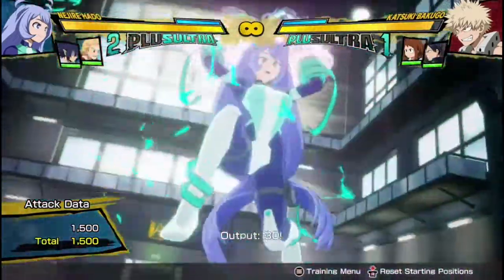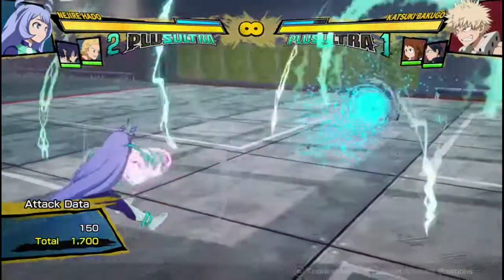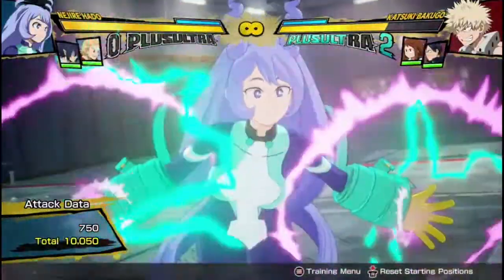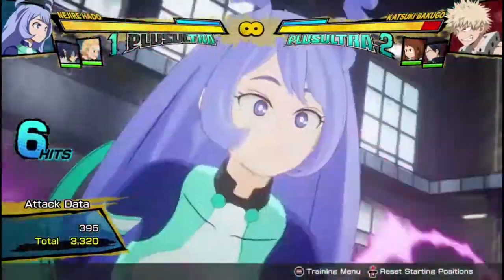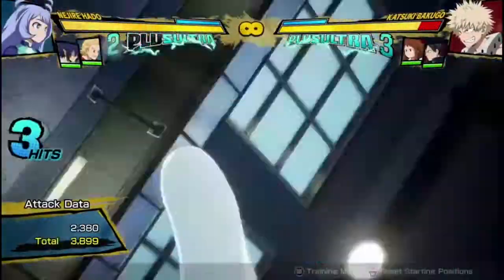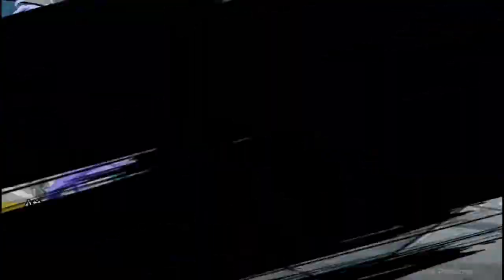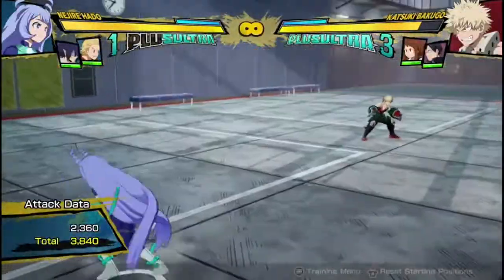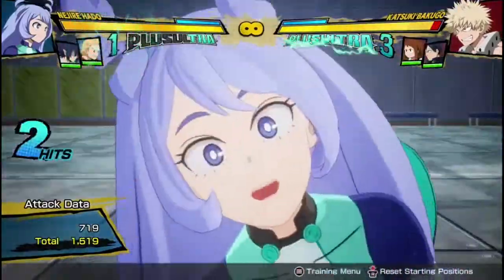Nejire's Changes! MHOJ2 Kendo Update Patch Notes for Nejire's Buffs with Gameplay yay plus ultra 1